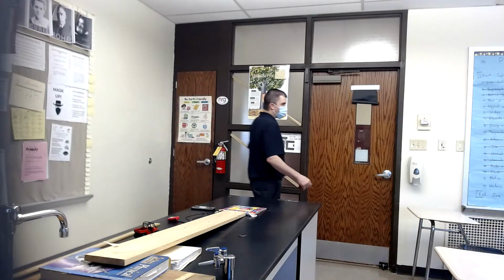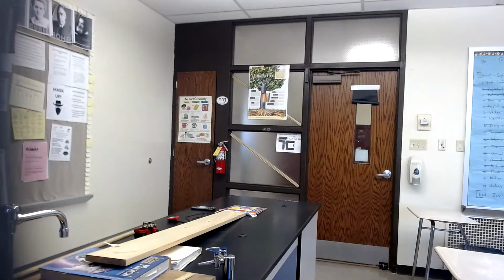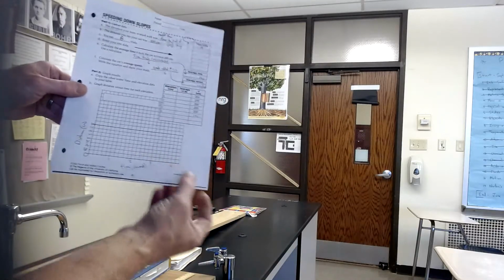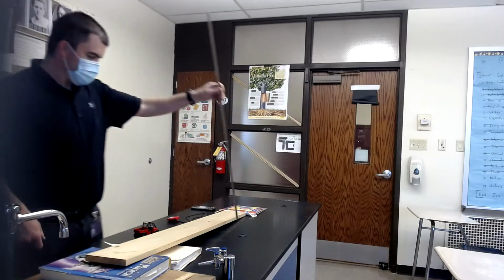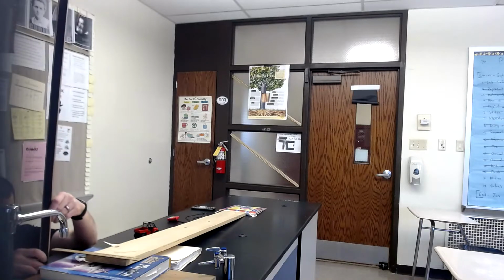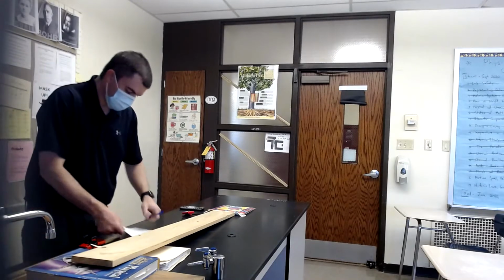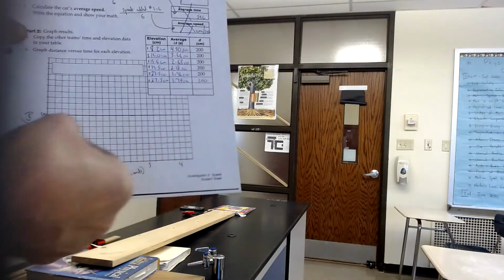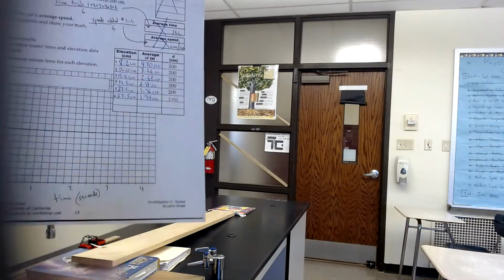Speeding Down Slopes Lab Demo - 4/27/2021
lab conducted on April 27th for speed and motion lesson for physical science